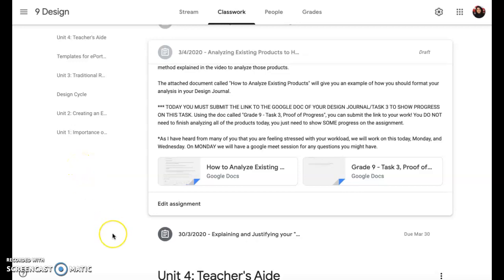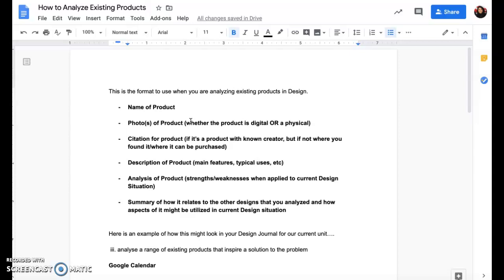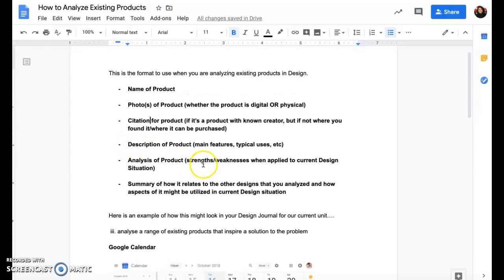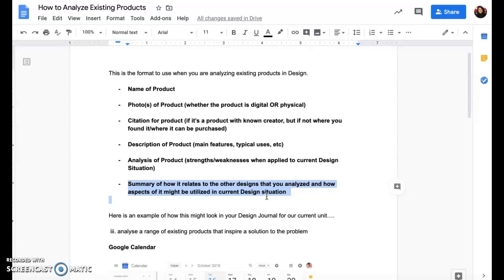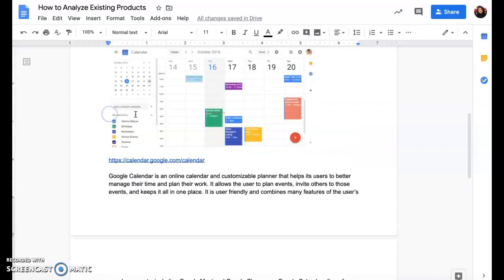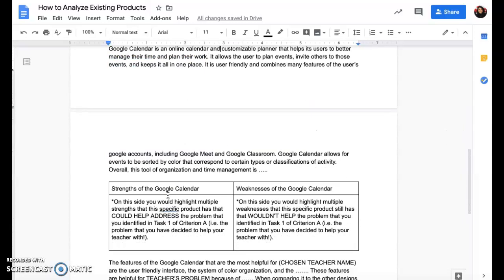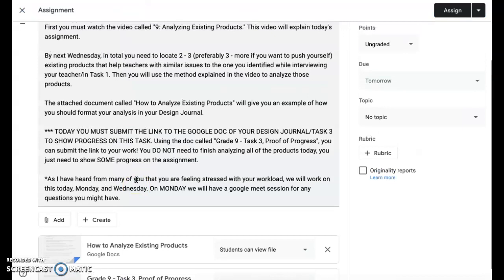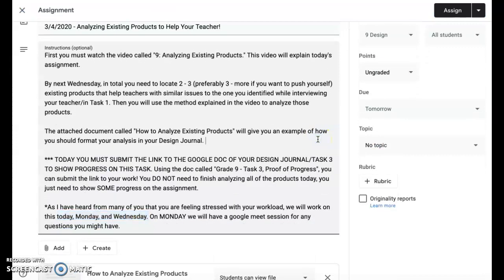9: Analyzing Existing Products